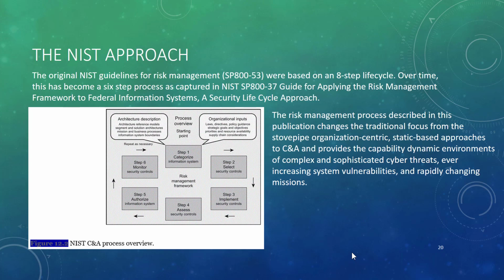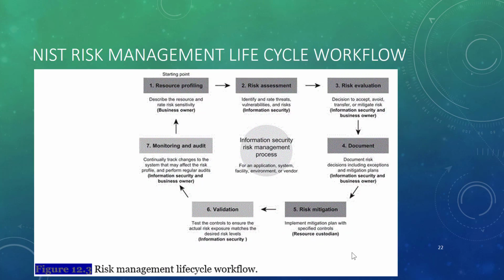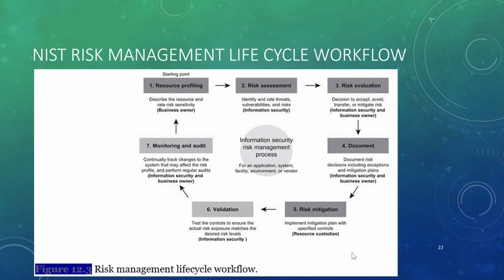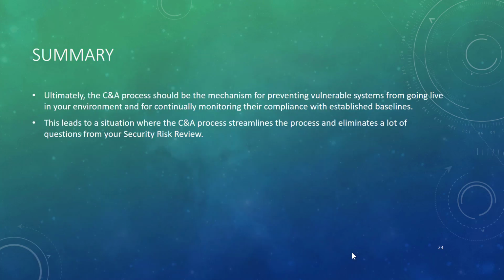12 3 NIST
This is the third of three videos exploring chapter 12 of Wheeler's most excellent textbook on security risk management. During this video, we briefly explore the NIST framework.

Table of Contents:

00:00 - The NIST Approach
01:36 - The NIST Approach
01:57 - NIST Risk Management Life Cycle Workflow
02:57 - Summary
03:19 - Next Lesson